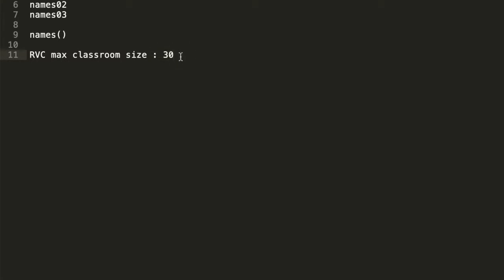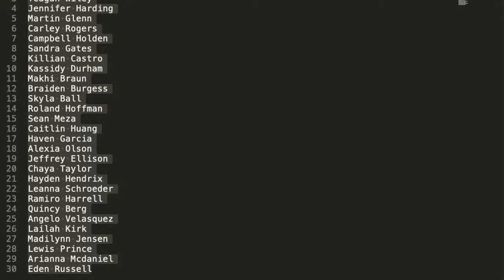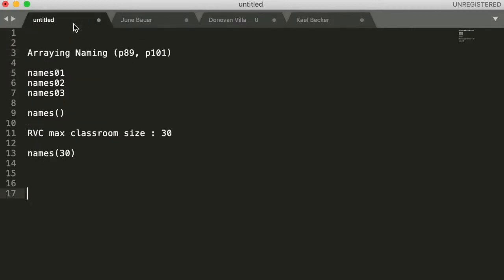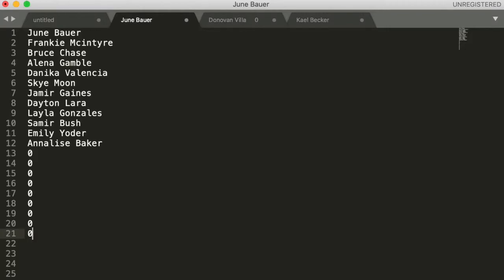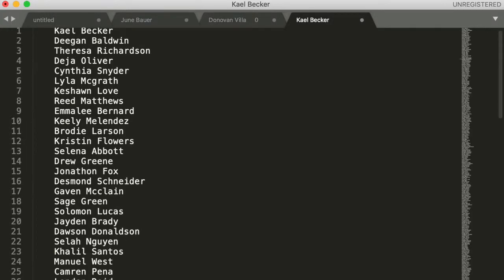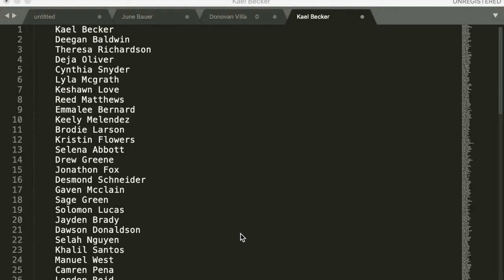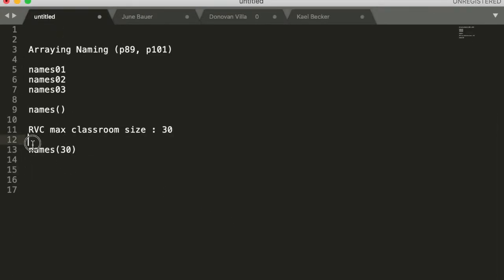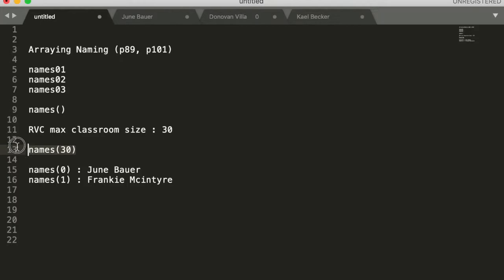RVC CIS170 Ch7 Arrays Names & Use